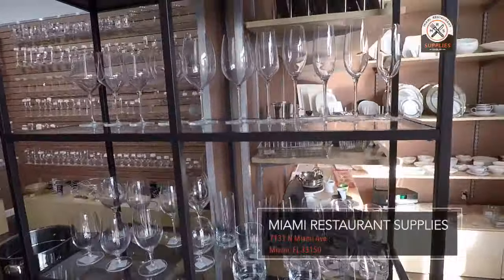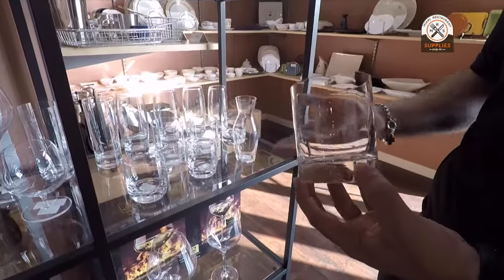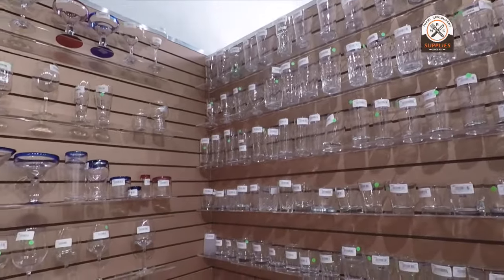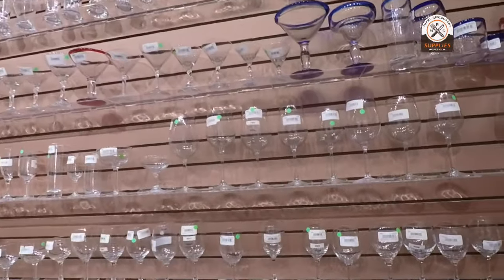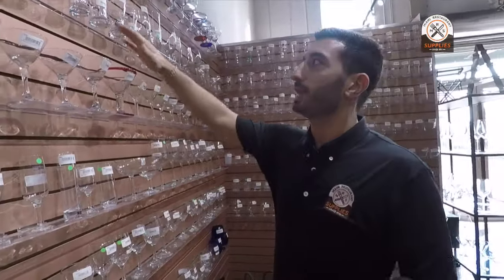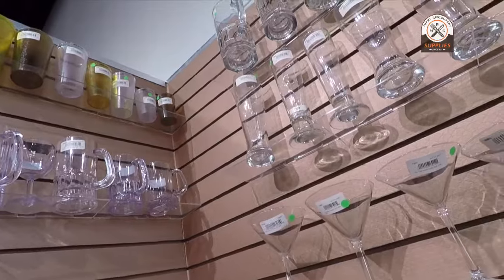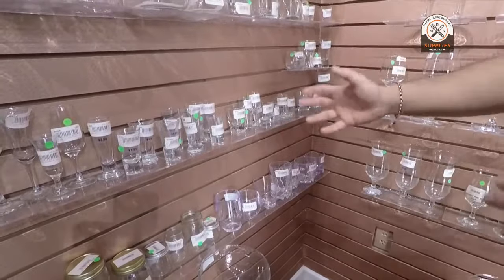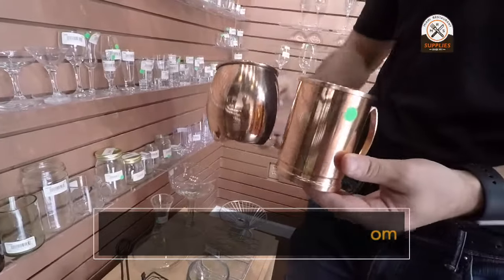Miami Restaurant Supplies Showroom - Libbey Glass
Get to know the most popular items from Libbey Glass glassware.